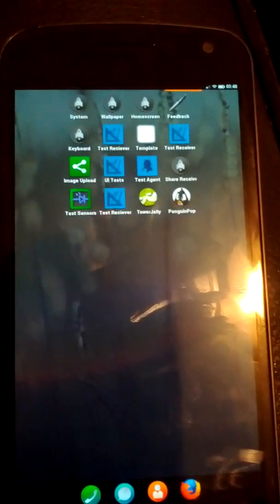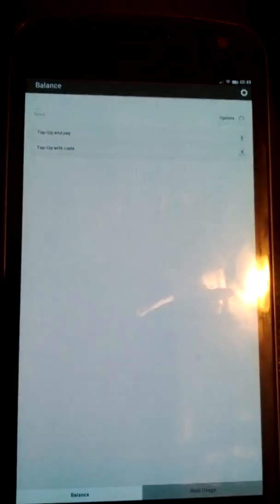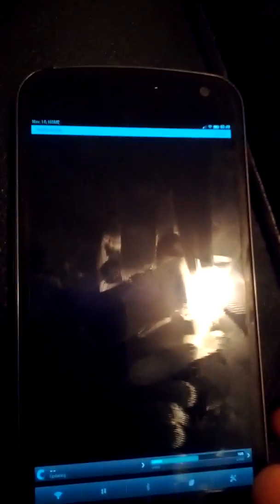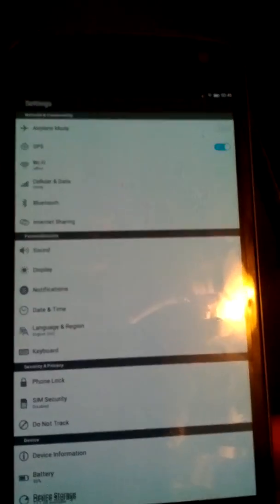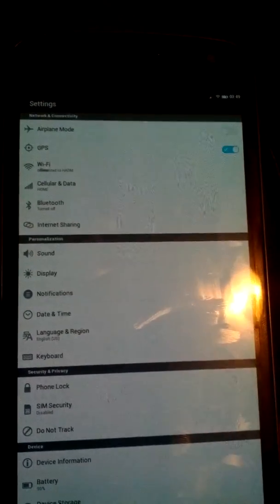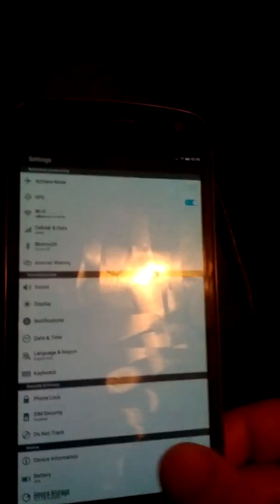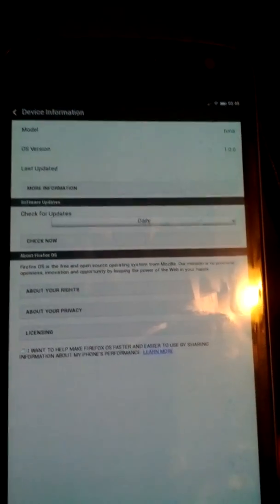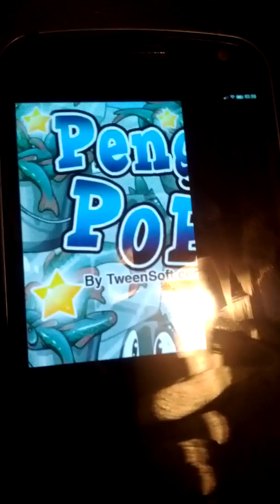Firefox OS / Boot2Gecko running on a Galaxy Nexus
Sorry text is so hard to read. It's a tiny font already and I'm using my other phone to record it. This OS was definitely designed for a much lower screen resolution than the gnexus and while it scales nicely, it doesn't have the graphic assets for a higher resolution so everything is small.